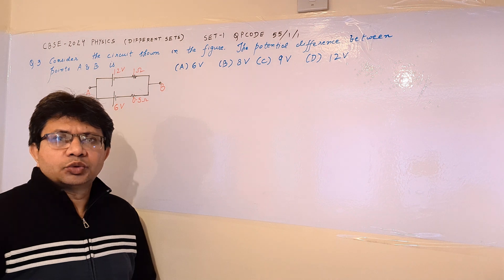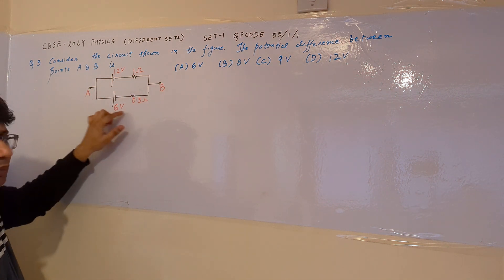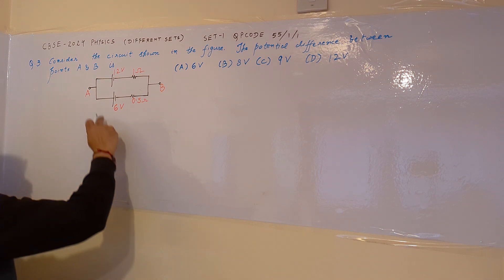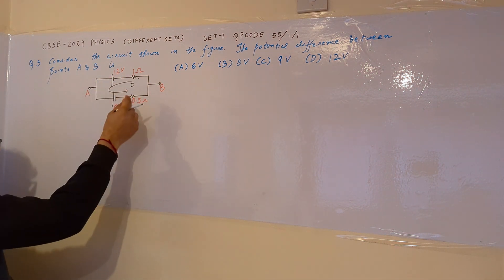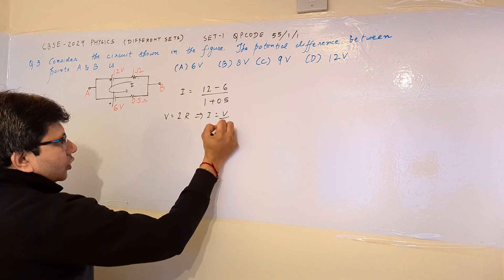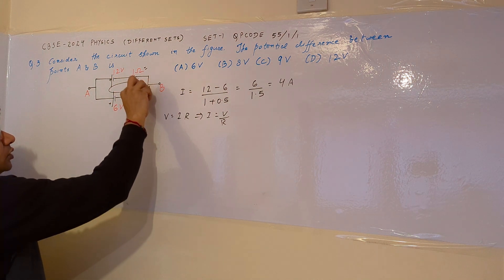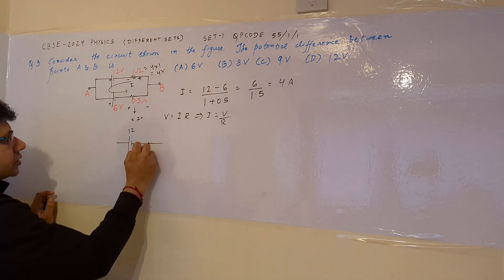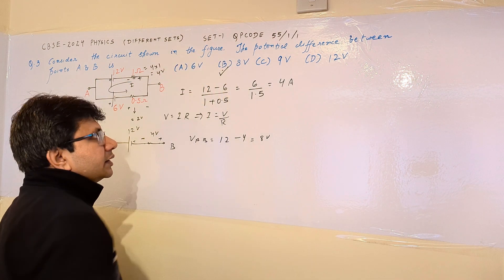Consider the circuit shown in the figure. The potential difference between points A and B is....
The problem is based on the concept of Ohms law and basic concepts of solving the circuits.